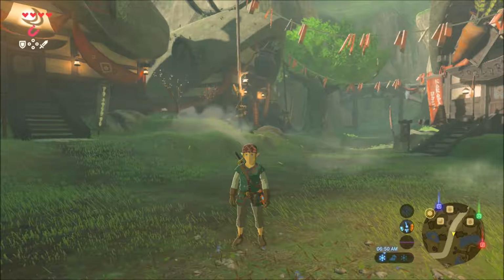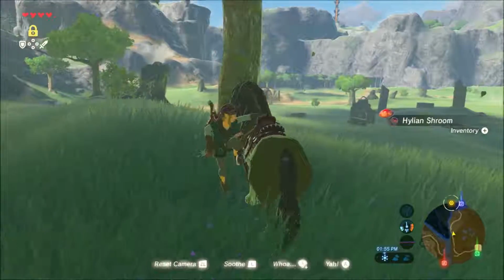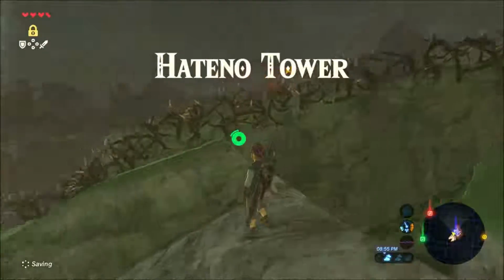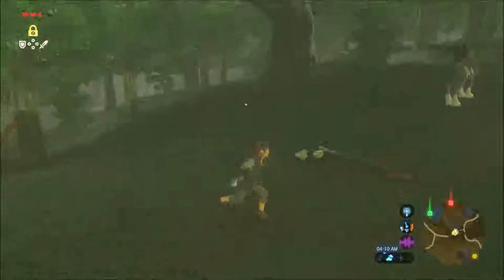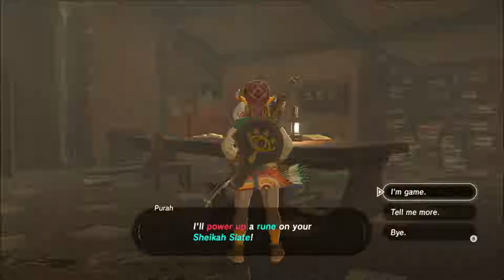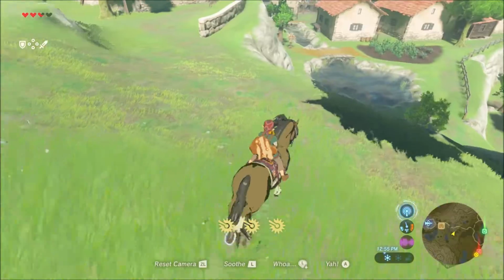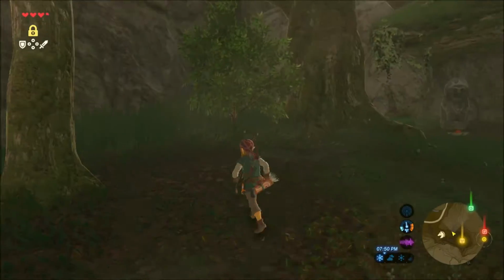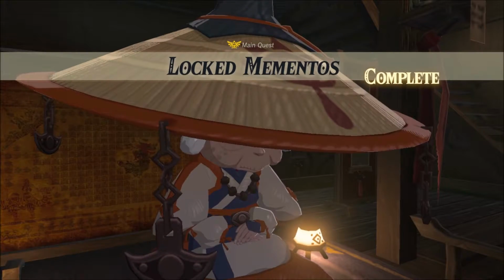Let's Play Zelda Breath of the Wild Episode (4)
Episode 4 starts with our trip to Hateno with a small detour to Hateno Tower to unlock the map there. We then arrived at Hateno Village where we activated the blue fire furnace outside the ancient tech lab. We unlocked the Camera Rune for the Sheikah Slate. Upgraded our Bombs to Bomb+ and our sensor to Sensor+. We then trekked back to Kakariko to speak to Impa one more time.

Shrines Visited:
Myahm Agana
Kam Urog

Towers Activated:
Hateno

Noteworthy Items Obtained:
Nothing :(